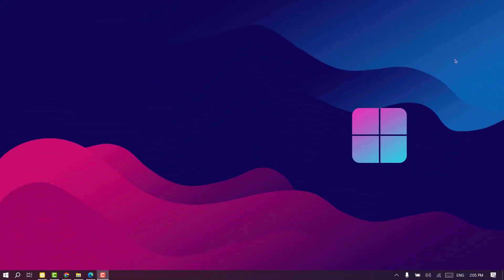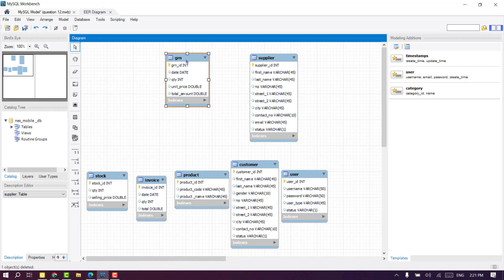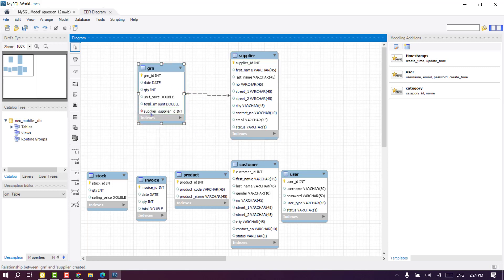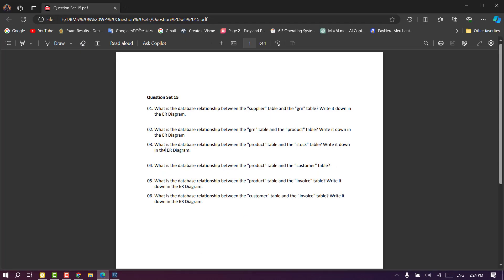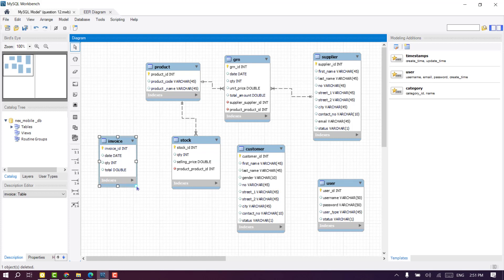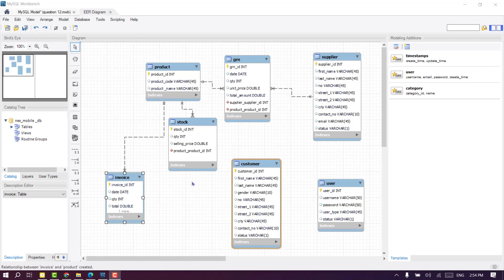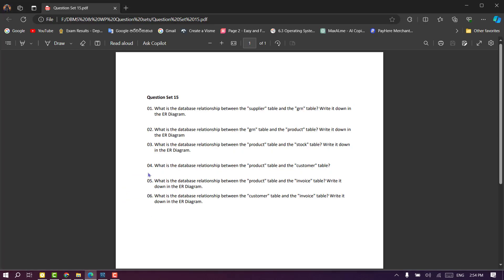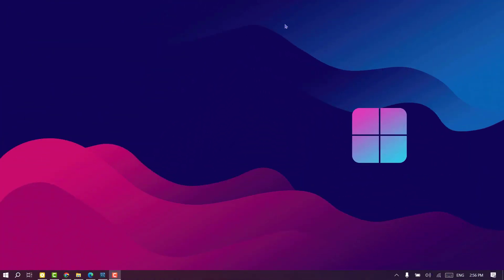Question Set 15 | Database Management System | Java Institute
Here we are going to explain how to correctly create an ER Diagram using the MySQL Workbench software for a given problem and how to create Relationships between Tables in the final ER Diagram.